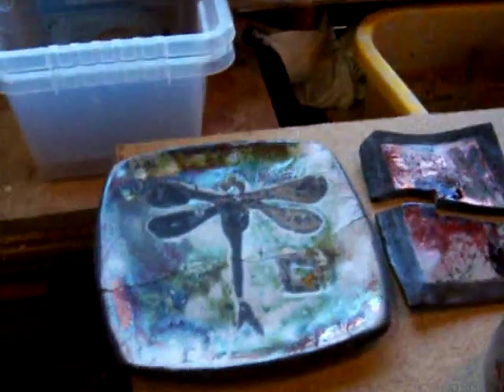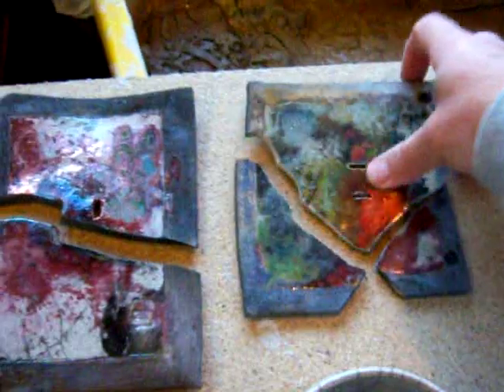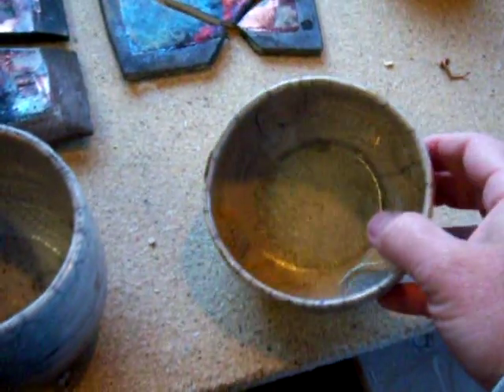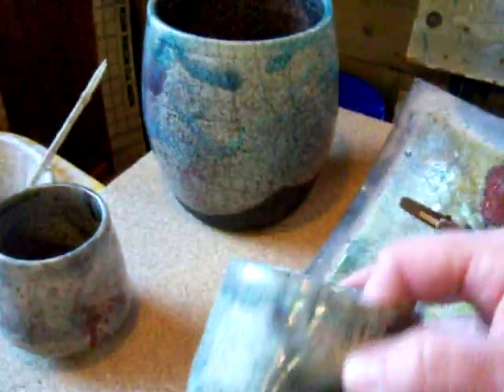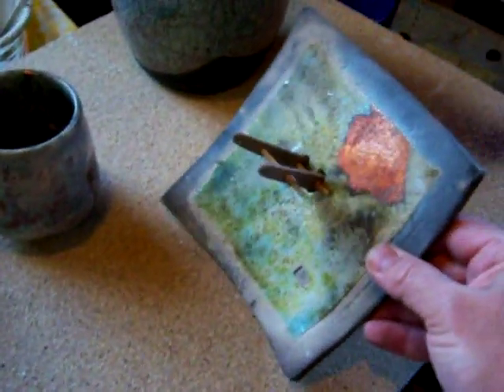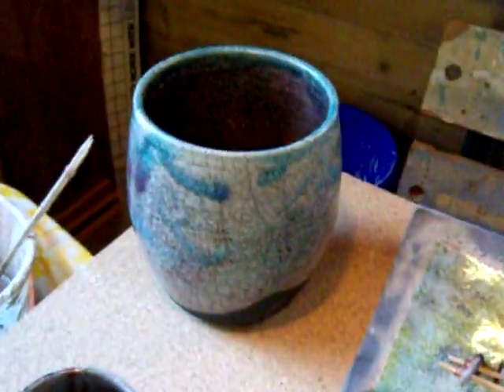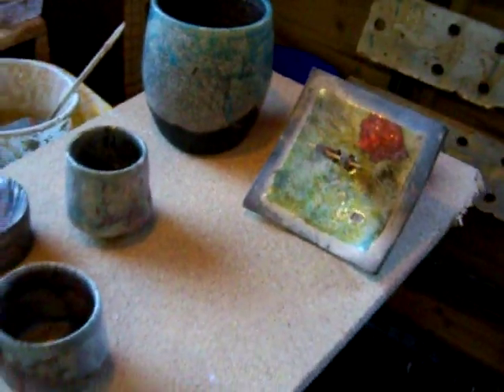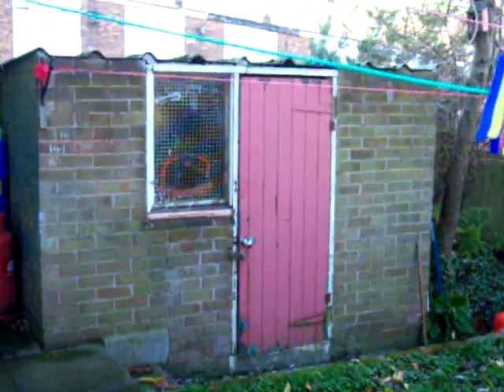kiln firings raku successes and failures001.MOV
I called the video kiln firing successes and failures. I try not to call them failures I call them "learning opportunities LOL...